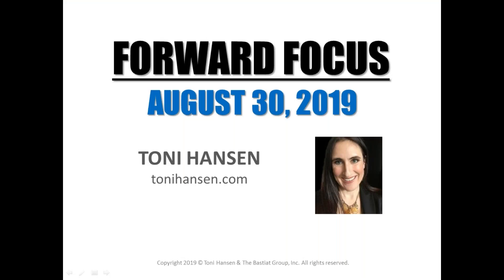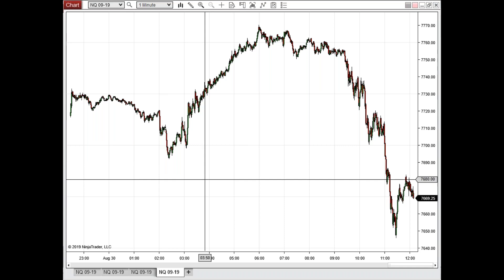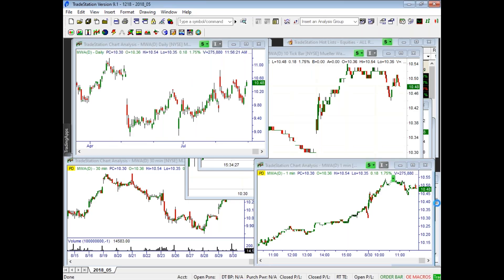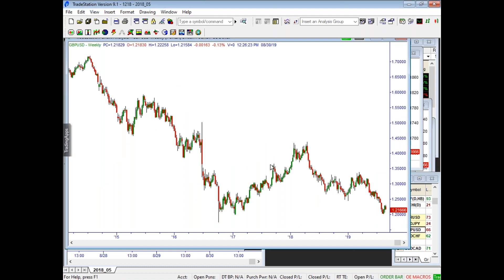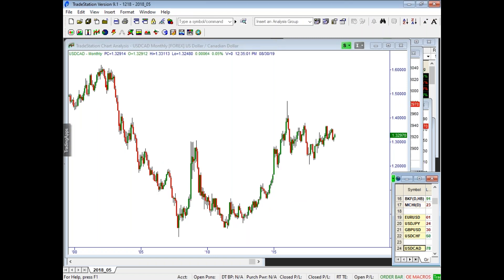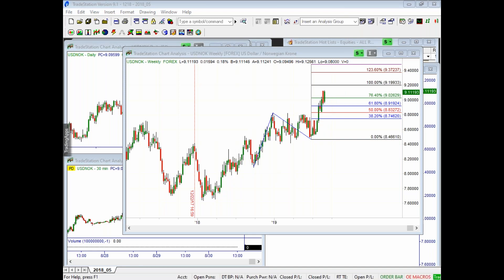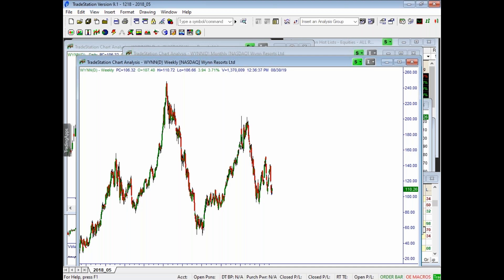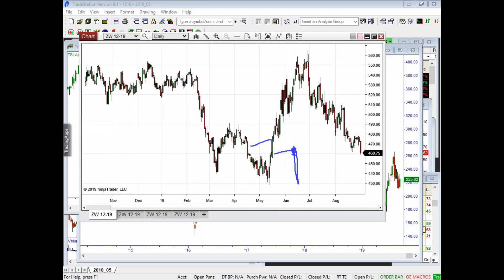Friday's Forward Focus, August 30, 2019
FREE LIVE MARKET ANALYSIS EVERY FRIDAY
·  Market Projections for Futures, Forex, Gold, Crude and Bonds
· Top Trade Indicators Made Simple for Easier Trend Recognition
· Bring Your Ticker Symbol for Up-to-date Analysis on Your Personal Trades

With over 20 years of trading experience, Toni is a leader in trading education, working in conjunction with some of the world’s top financial exchanges.  She is a popular speaker for The Money Show and other major industry conferences and is the author of several books, including the award-winning “Simple Steps to Trading Discipline”.